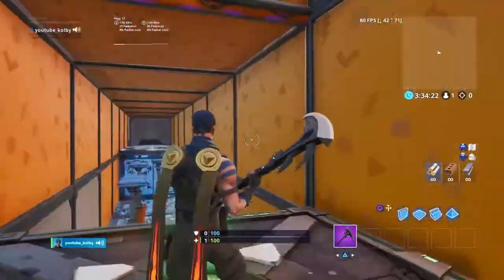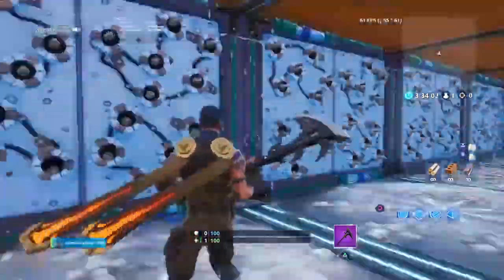kolby smits deathrun